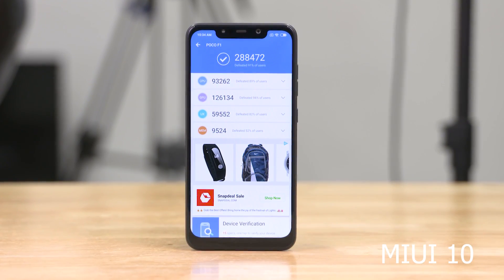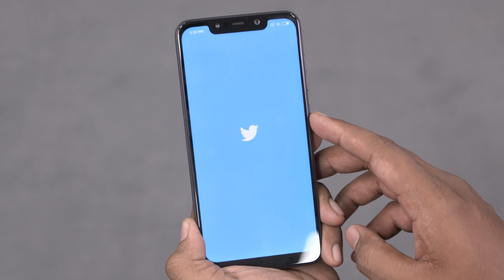MIUI 10 on POCO F1 - What's NEW? Bugs Fixed?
Xiaomi has just released the stable MIUI 10 update for the Poco F1 and in today’s video, we decided to show you guys what has changed and how you can install it on your own device!

The MIUI 10 update on the Poco F1 brings in a lot of new changes.

We have a redesigned User Interface to play around with.

The sad part is it is still stuck on Android 8.1 Oreo. We also do not have any changes to Widevine DRM implementation.

We also took some sample pictures to compare the photos from MIUI 9.6 and MIUI 10 on the Poco F1.

Instructions

Step 1 - Download the MIUI 10 file linked above. If you are already on the latest MIUI 9.6.25, then you can download the smaller OTA package. If you are on any other version of the stock ROM, you need to download the full ROM.

Step 2 - Transfer the file to your POCO F1 (skip this step if you downloaded the file onto your phone)

Step 3 -  Go to settings, about phone, then system updates & click on the 3 dot options menu to the top right - click on choose update package - scroll down to the zip file (downloaded here) and select.

Step 4 - Hit reboot and update after the decryption process has been completed!

If you liked our "MIUI 10 on POCO F1 - What's NEW? Comments are welcome too :)